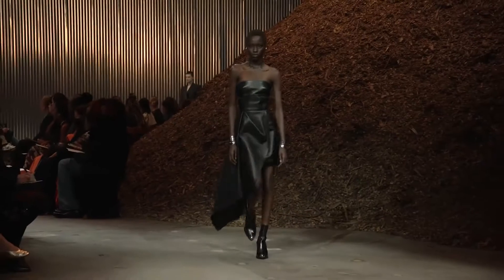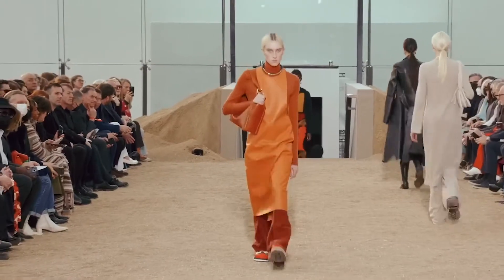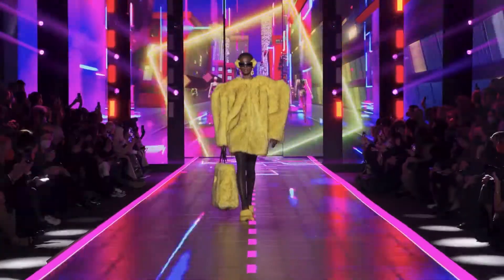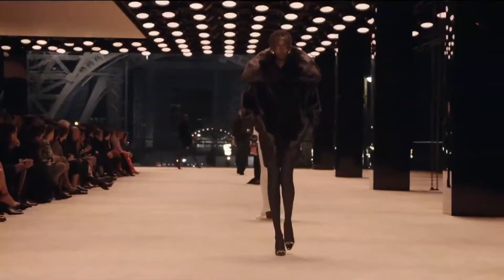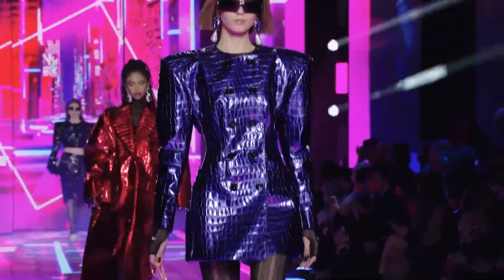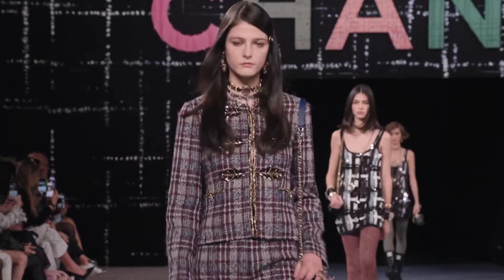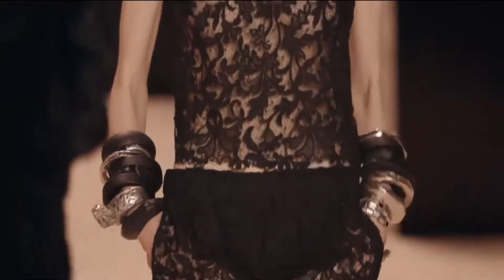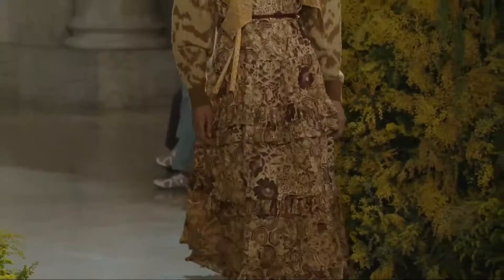FALL/WINTER FABRIC TRENDS 2022-2023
Hi, here are some of my favourite fabric trends used in fall/winter fashion collections 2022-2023...